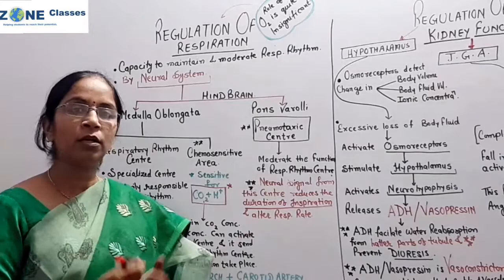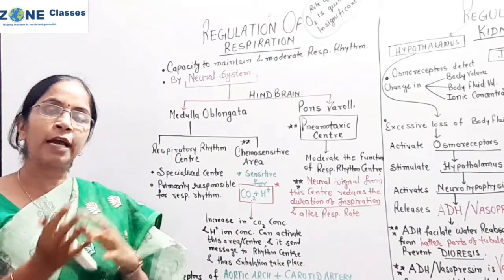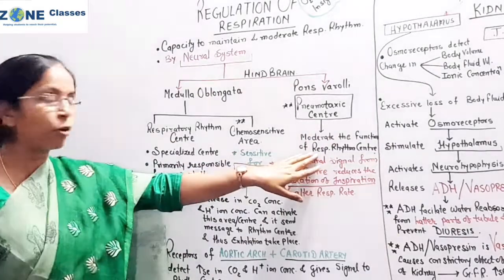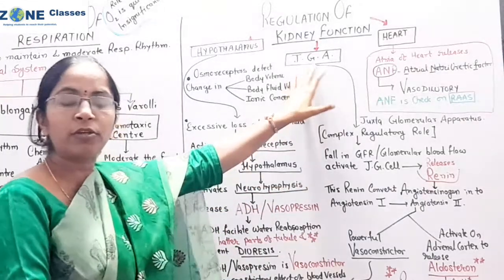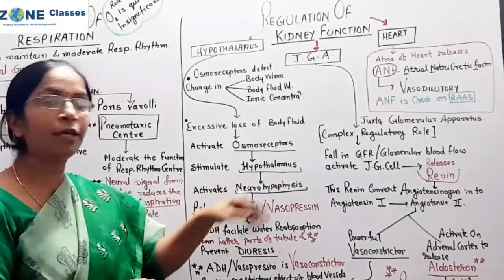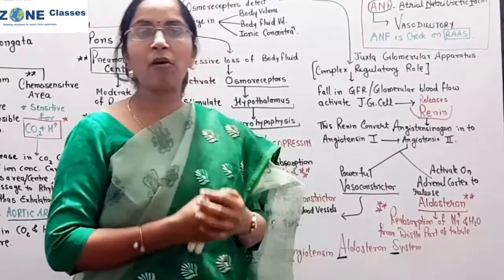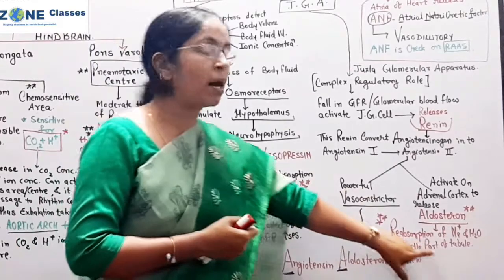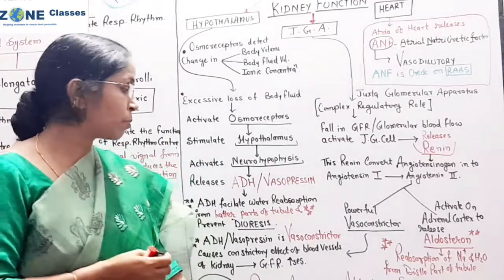Keynotes for NEET 2020 | CLASS 11 | Regulation of Respiration & Kidney Function Biozone classes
Regulation of respiration for neet, respiration regulation for AIIMS, regulation in kidney function by dr.deepa dahake, JG apparatus,function of hypothalamus in kidney function by Dr.deepa dahake.Role of Heart and JGA in kidney function,
For scoring 340+ in neet biology here, I also discuss that How to study biology? and how to score in biology.
1) important topics in neet biology
2) keynotes for biology
3) oxygen dissociation curve.
neet 2020 exam
neet ug
neet nta
neet 2020
neet 2021
neet 2022
neet 2020 exam centres
neet 2020 centres double
neet biology
biology for neet
2021 CBSE BOARD